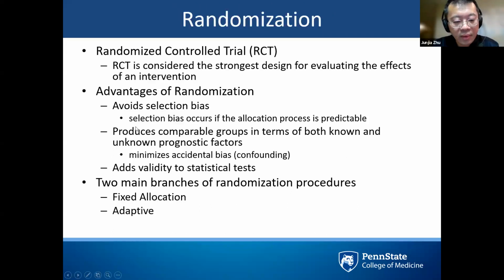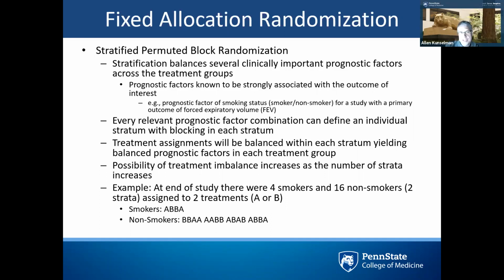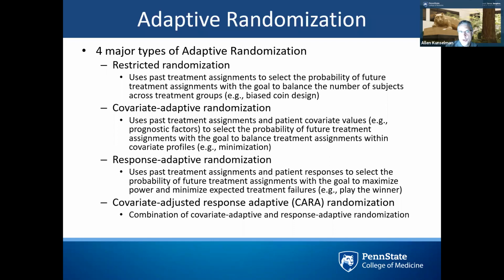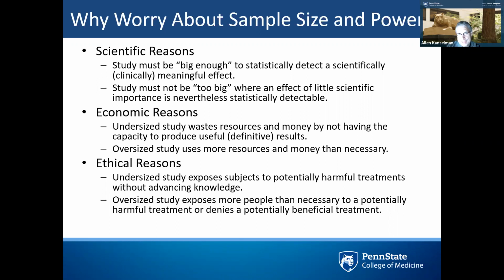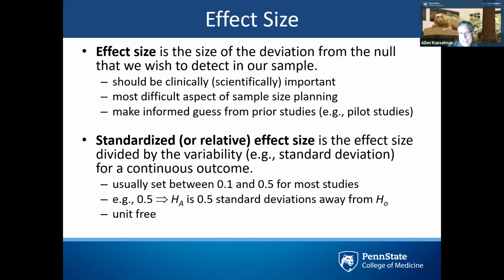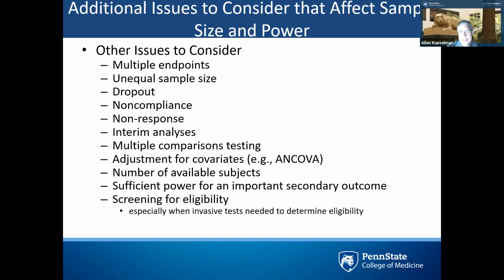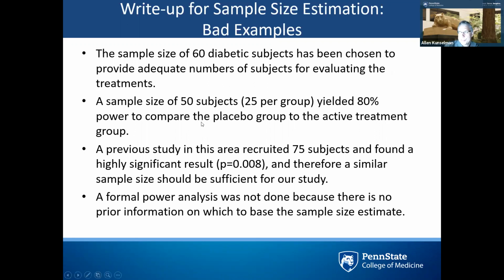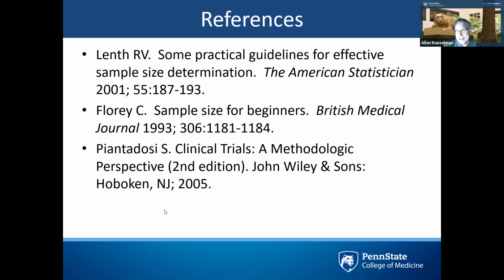The Basics of Randomization and Sample Size Estimation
Presented by Allen Kunselman, MA

The Biostatistics, Epidemiology and Research Design (BERD) Recent Topics in Research Methods seminar series is held during the academic year.

Lectures on fundamental research methods are given in the fall semester, with more advanced topics presented in the spring semester.

Statisticians and methodologists from multiple Penn State departments present these seminars.